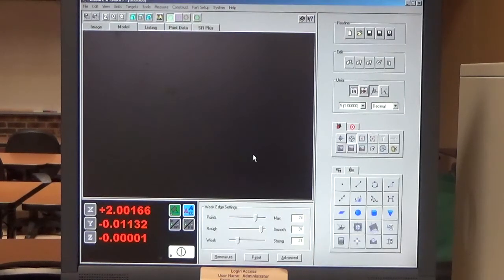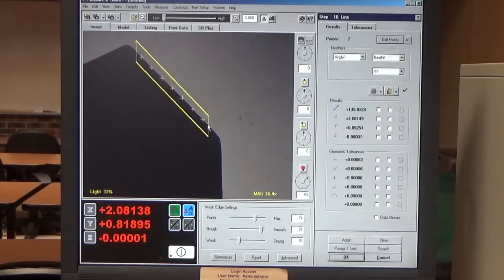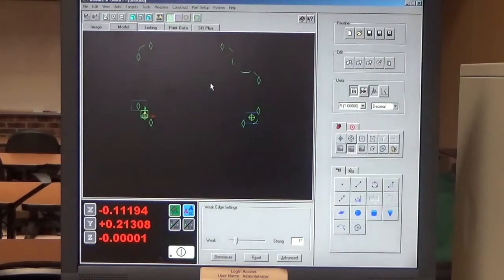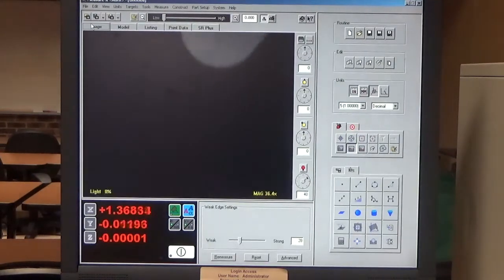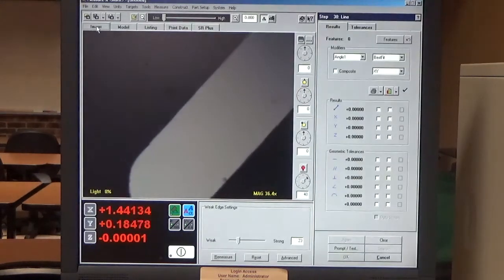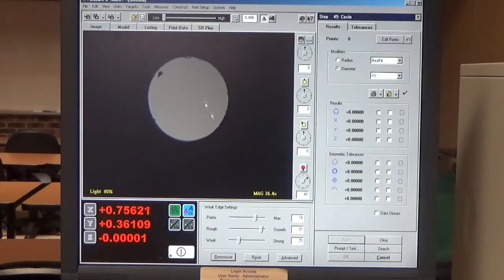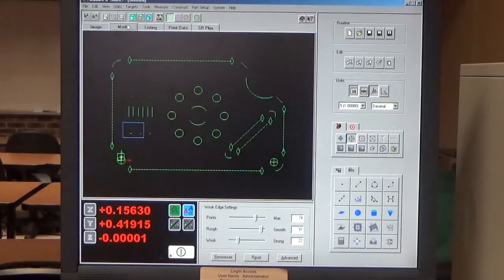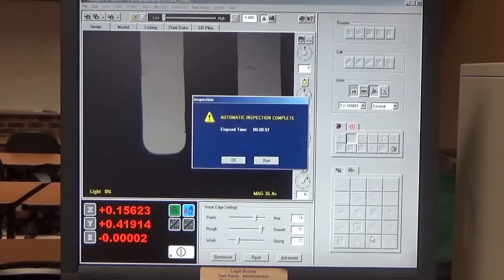HTC MACH2615 MeasureX Measure Features 022418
HTC  MACH2615
OGP MeasureX   Measure Features  022418